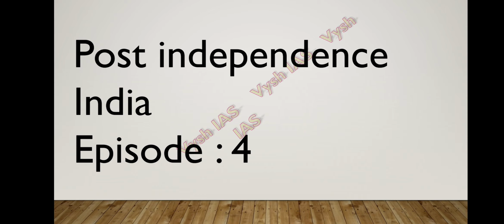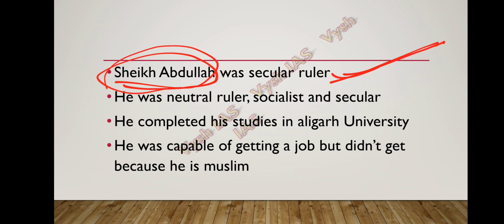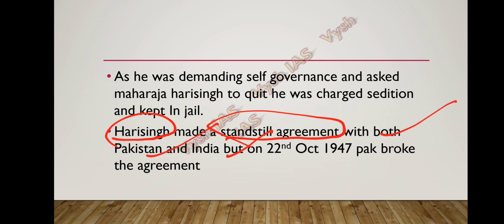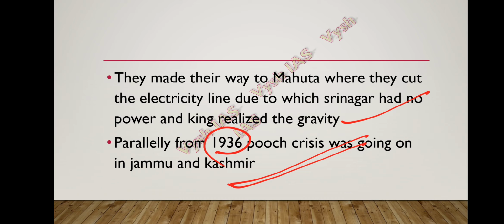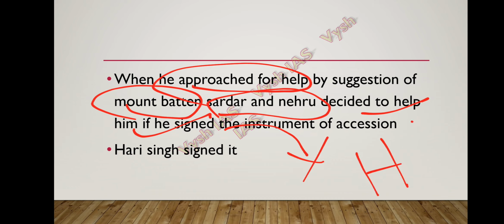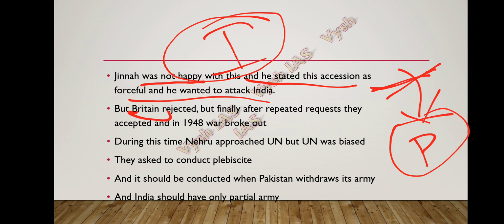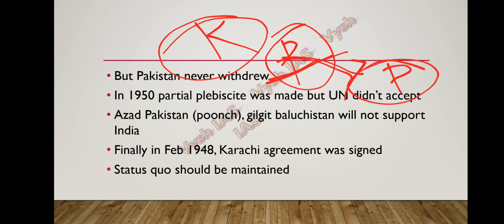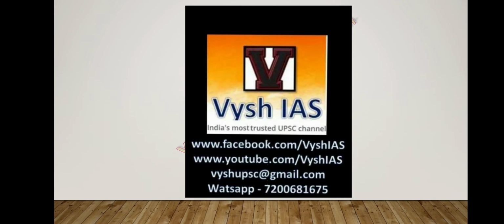POST INDEPENDENCE INDIA | #4 KASHMIR ACCEDES TO INDIA | INSTRUMENT OF ACCESSION | RAJA HARI SINGH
2021 UPSC TEST SERIES AND TIMETABLE

2021 ASPIRANTS (watch in this order)